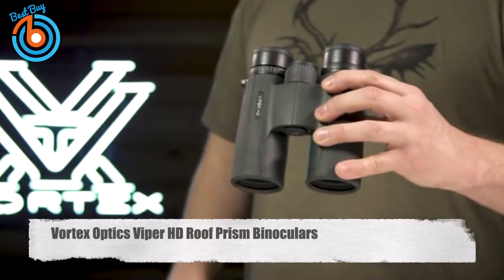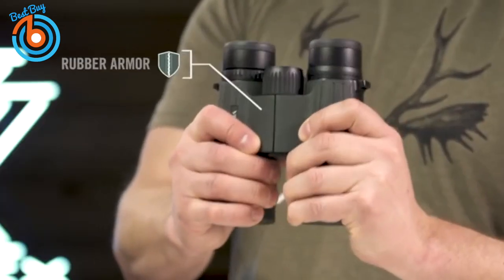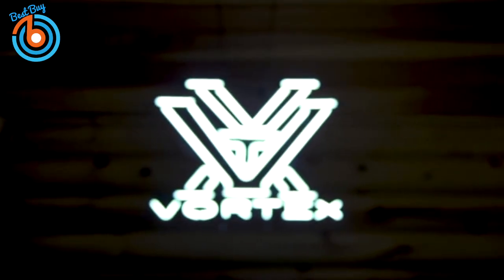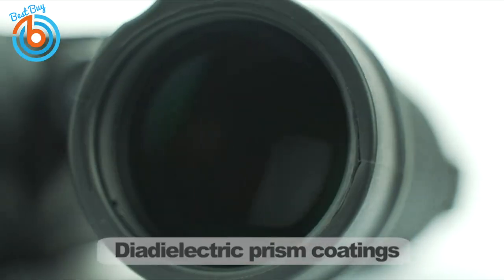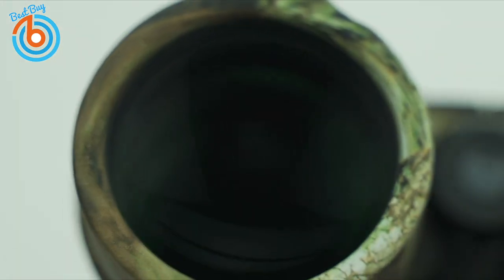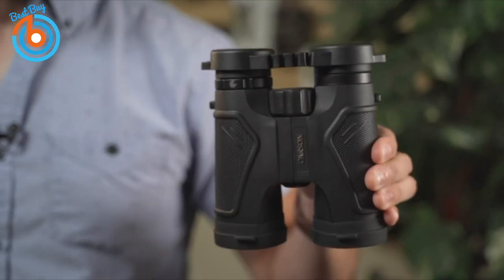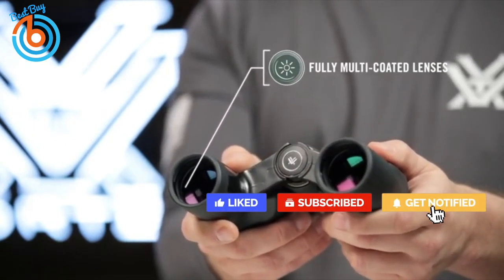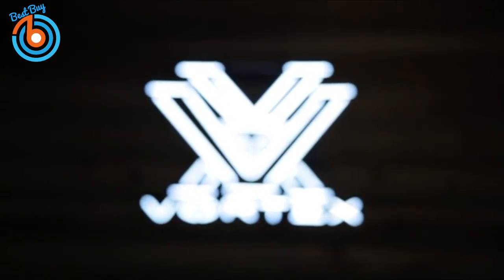5 Best Binoculars for Long Distance Viewing, Hunting, Bird Watching, Astronomy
👉 Vortex Optics Viper HD Roof Prism Binoculars ...

👉 TecTecTec BPRO Wild Camo 10x42 Hunting Binoculars ...

👉 Carson 3D Series High Definition Waterproof Binoculars ...

👉 Vortex Optics Raptor Porro Prism Binoculars ...

👉 ESSLNB 12X50 Green Film FMC Waterproof Binoculars ...

► Best Amazon Selling Products ...

► More Tech Stuff
► Withings Steel HR Sport ...
► RAUBAY Collapsible Green Screen Backdrop ...
► eufy Security Smart Lock Touch ...
► Polk Audio Signa S2 Ultra-Slim TV Sound Bar ...
► Ring Always Home Cam ...
► GVM RGB Video Lights with APP Control ...
► Maytronics Dolphin S400 Robotic Pool Cleaner ...
► UMIDIGI BISON GT Phone ...
► LEMFO Watch Android ...
► Napoleon Alluravision Electric Fireplace ...
► iFlight Nazgul Evoque F5 Digital FPV Quadcopter ...
► Luma Comfort Ice Cube Maker Machine ...
► UGREEN USB C Hub ...
► Linxup GPS Car Tracker ...
► Mount-It! MI-4110 Full Motion TV Wall Mount ...
► Anker PowerCore III, Wireless Portable Charger ...
► American Standard Grayson Kitchen Faucet ...
► Alienware Graphics Amplifier ...
► Olight M2R Pro Tactical Flashlight ...
► OPPO Smart Watch ...
► Matrix Fitness TF30 Treadmill with Xir Console ...
► VAVA Chroma Triple Laser 4K Ultra Short Throw Projector ...
► ROCCAT Syn Pro Air Wireless PC Gaming Headset ...
► Kensington SD1600P ...
► Samsung Jetbot Robot Mop ...
► CyberpowerPC Gamer Xtreme Case ...
► ASUS ROG Strix 17.3" 1080P Portable Gaming Monitor ...
► Dupray Tosca Commercial Steam Cleaner ...
► NETGEAR Orbi Pro WiFi 6 Tri-band Mesh System ...
► Anker Apex 12-in-1 Thunderbolt 4 Dock ...
► Logitech G560 RGB PC Gaming Speaker ...

► Timeline
0:00 Introduction
0:08 Vortex Optics Viper HD Roof Prism Binoculars
1:22 TecTecTec BPRO Wild Camo 10x42 Hunting Binoculars
4:07 Carson 3D Series High Definition Waterproof Binoculars
5:38 Vortex Optics Raptor Porro Prism Binoculars
6:26 ESSLNB 12X50 Green Film FMC Waterproof Binoculars